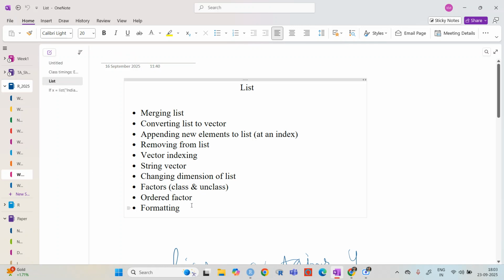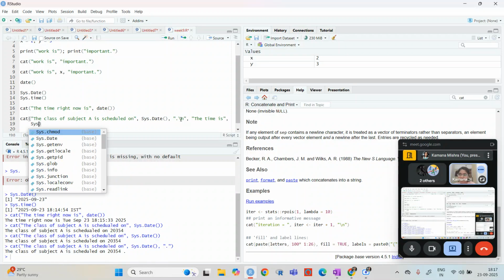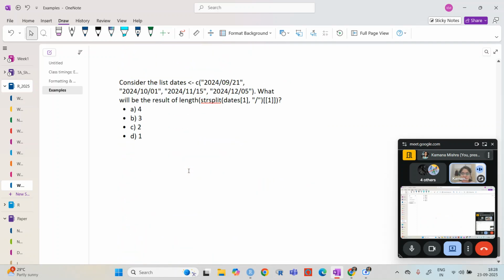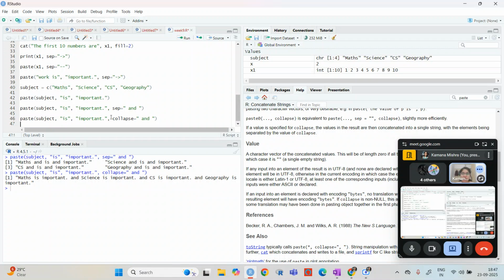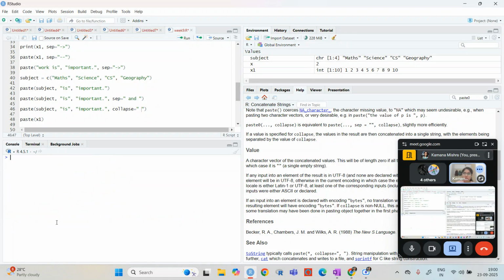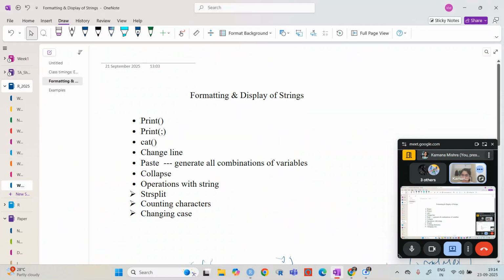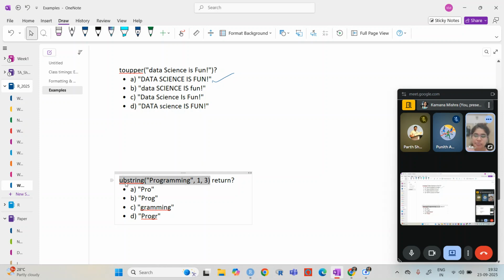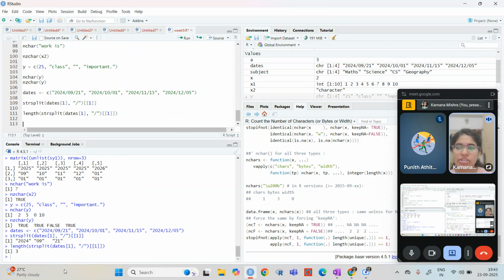Week9- NPTEL_Foundation_of_R_software_2025